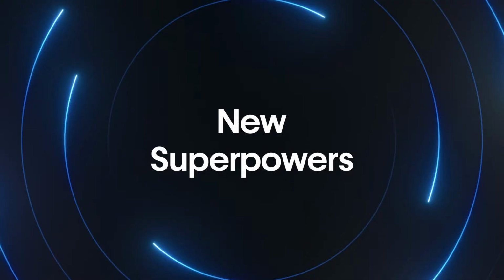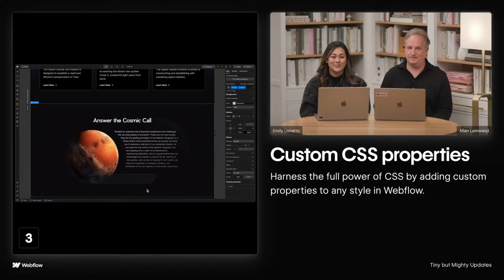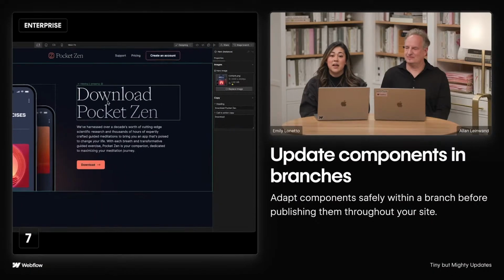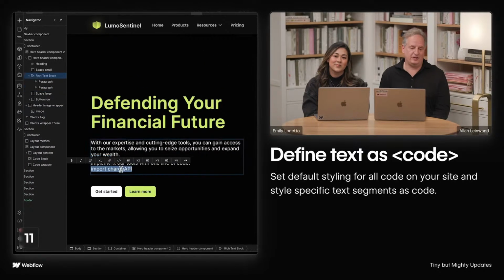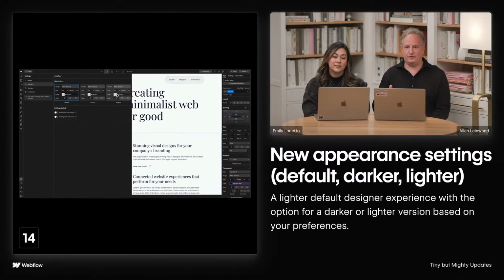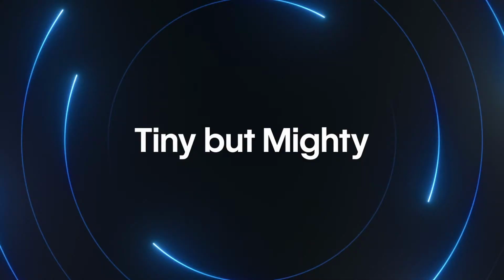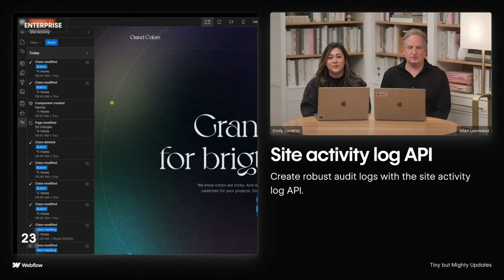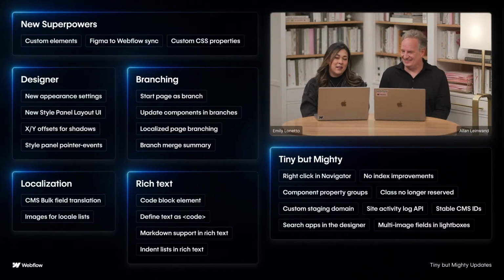Tiny but mighty product updates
Join us for our second Tiny but Mighty hosted by Allan Leinwand, CTO, and Emily Lonetto, Director, Community & Agency Marketing where we'll cover everything tiny we've launched recently and a sneak peak into the things we're working on to make building pro websites in Webflow even better!

Chapters:
0:00 Starting soon
1:54 Introduction
3:04 Custom element
3:56 Sync design systems from Figma to Webflow
4:39 Custom CSS properties
5:22 Localization updates
5:36 Bulk field translation for CMS items
6:00 Add flags to language dropdowns
6:24 Branching updates
6:45 Start a page as a branch
7:17 Update components in branches
7:40 Localized page branching
8:03 Branch merge summary
8:49 Updates to rich text
9:04 Code block element
9:22 Define text as code
9:50 Markdown support in rich text elements
10:37 Indent lists in rich text
11:00 Updates to the Webflow Designer
11:23 New appearance settings
11:48 New and improved Style Panel UI
12:46 X&Y offsets for shadows
13:15 Style panel pointer-events support
13:38 Tiny but Mighty updates
13:54 Right click in Navigator
14:19 No index improvements
14:38 Create component property groups
15:06 Class no longer reserved
15:29 Use a custom domain for staging
15:55 Site activity log API
16:29 Stable CMS IDs
16:53 Search for Apps in the Webflow Designer
17:19 Use multi-image fields in lightbox elements
17:32 Summary
18:47 Q&A What does the Intellimize acquisition mean for Webflow users?
21:05 Q&A Will Intellimize offerings be limited to Enterprise customers?
21:50 Q&A What is the product roadmap for Webflow in the next few months?
23:49 Q&A What is your favorite sandwich?
24:43 Q&A What updates are coming to the Experts program?
25:47 Q&A Any updates on Webflow Ecommerce?
27:17 Q&A New features vs improving existing features (CMS slider, IX3, nested CMS limits)
28:37 Q&A What is the future of Webflow Marketplace?
29:43 Thank you & see you soon!